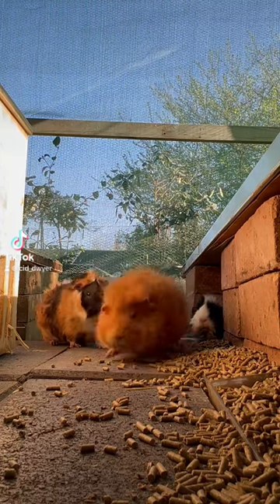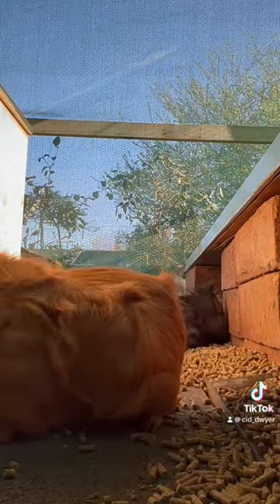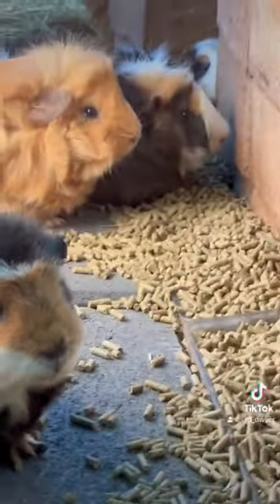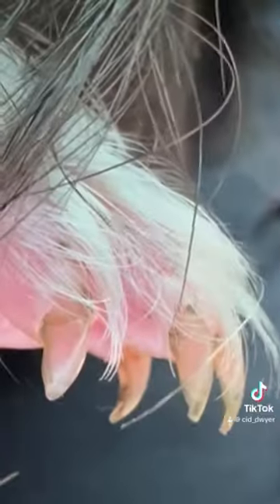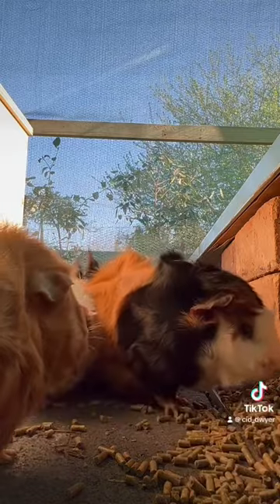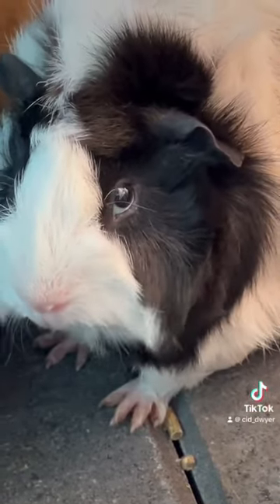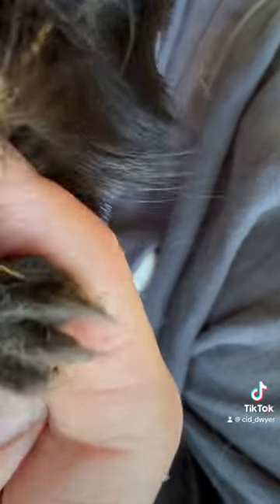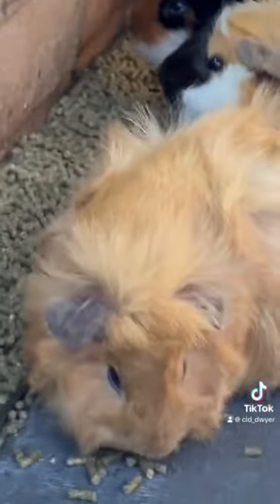How to keep guinea pig nails short